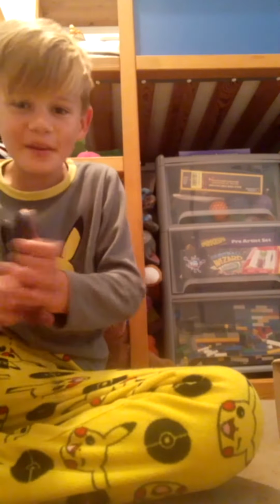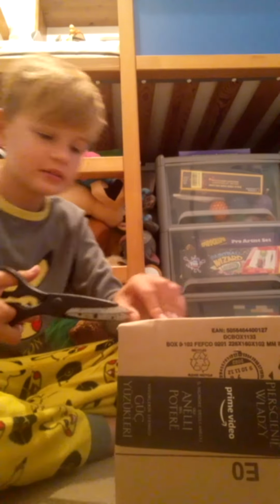You Won't Believe What I've Got | Unboxing 2